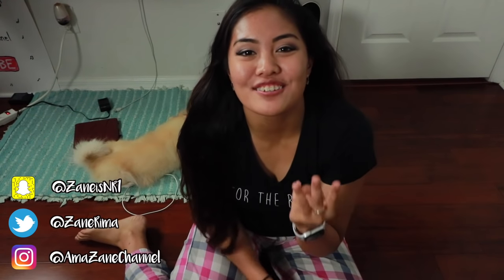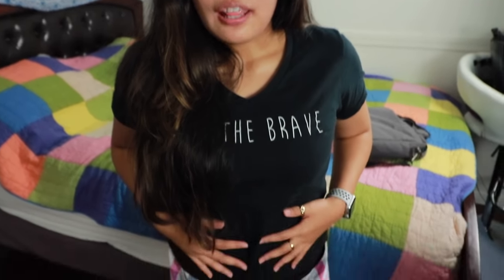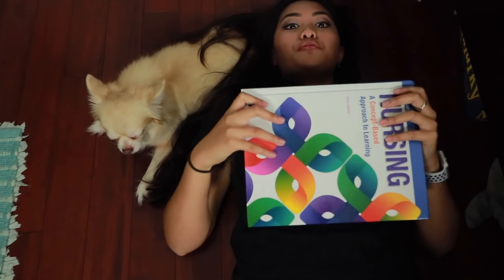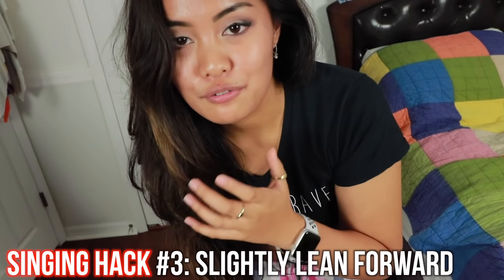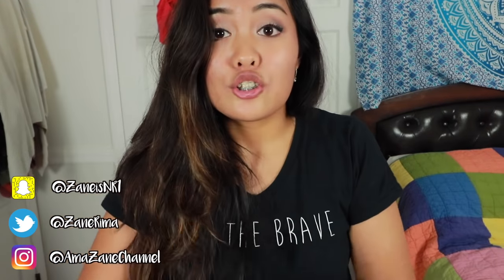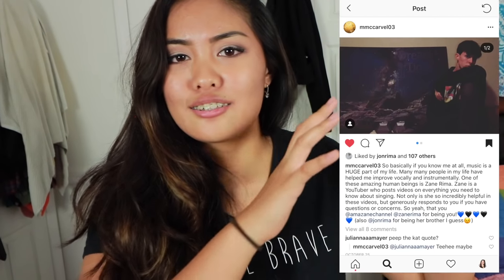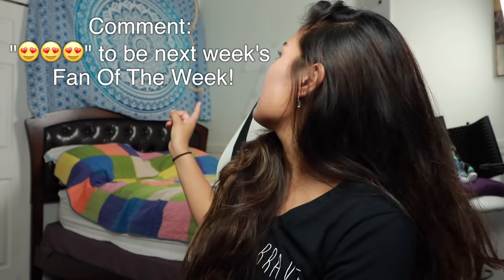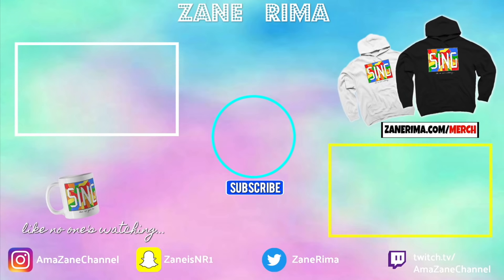HOW TO BREATHE FROM YOUR DIAPHRAGM LIKE A SINGER!